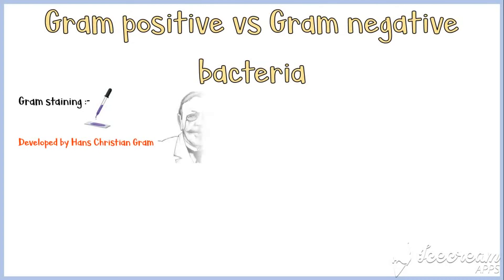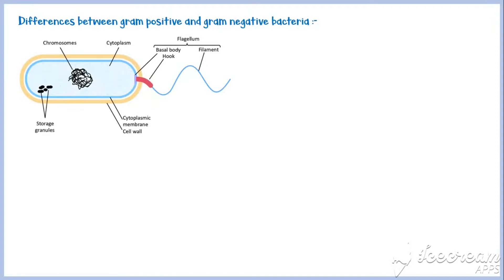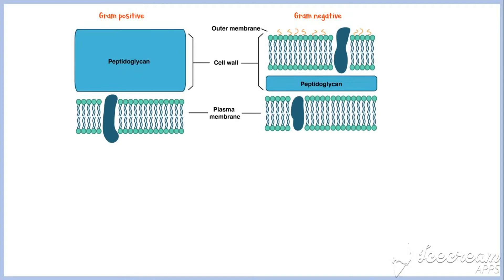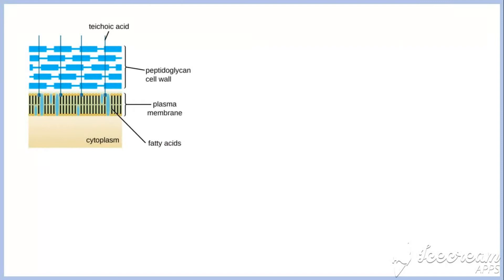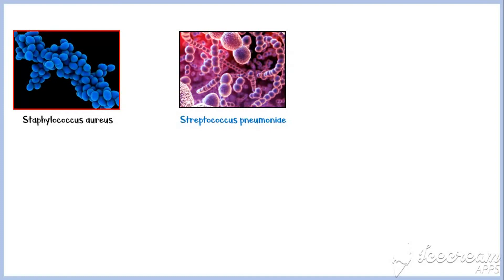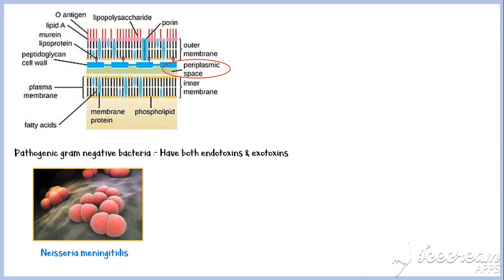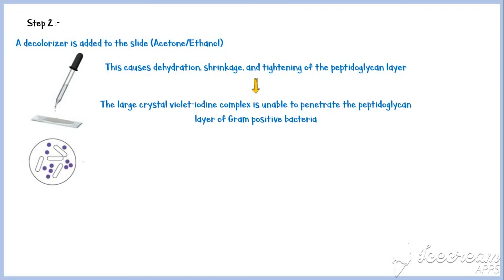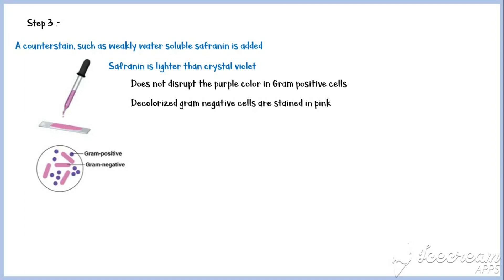Gram Positive vs. Gram Negative Bacteria :- Differences, Gram Staining Method, Examples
Gram staining technique was originally developed by the Danish biologist, Hans Christian Gram. It is a technique that is used to differentiate two large groups of bacteria, based on their cell wall composition.
So, in this video I'm gonna discuss about the following topics.
1. Differences between Gram positive and Gram negative bacteria.
2. Common examples for Gram positive and Gram negative bacteria.
3. Gram staining method.
So, I would recommend you to watch the video till the end, and make sure to post a comment in the comment section.